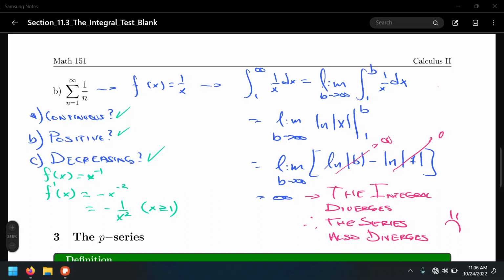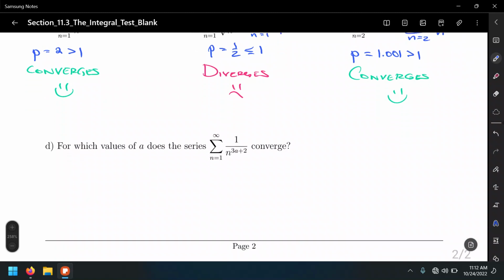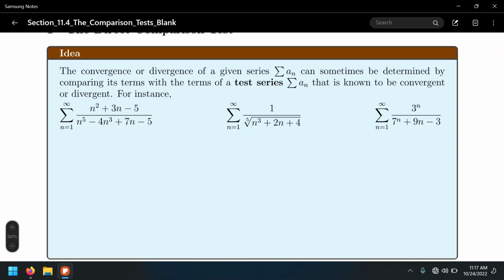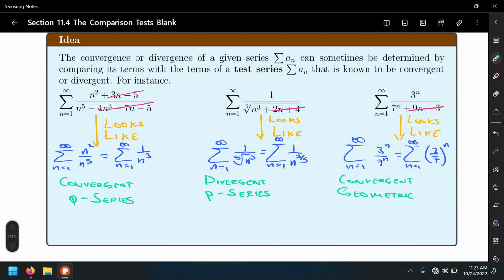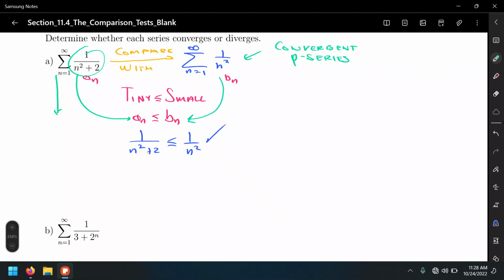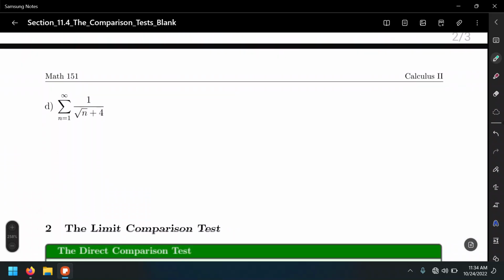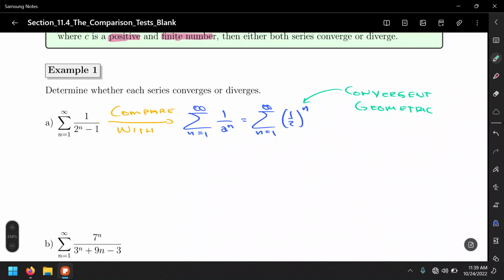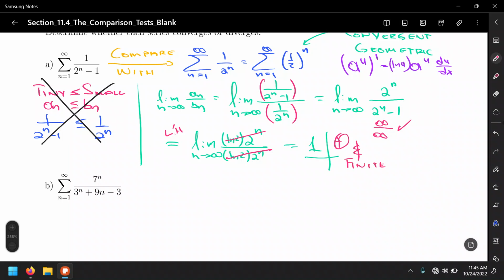Math 151 10/24/2022 11:00 AM